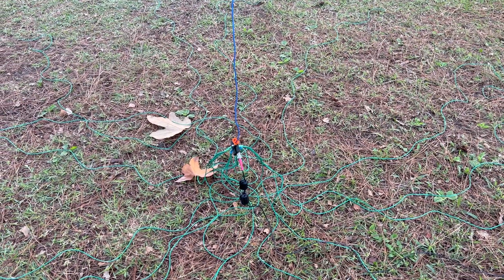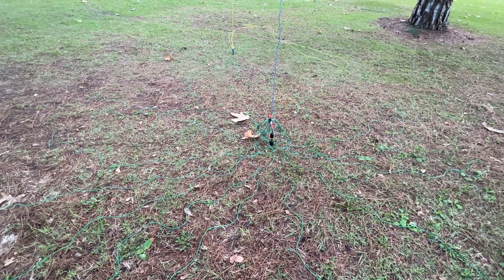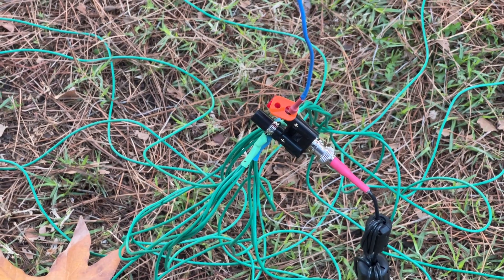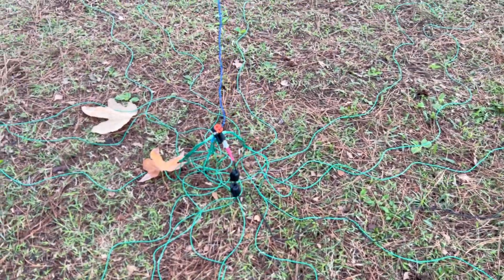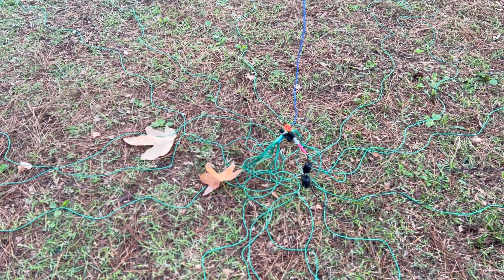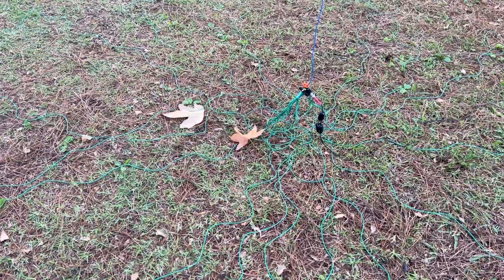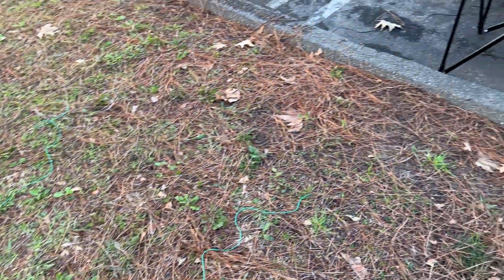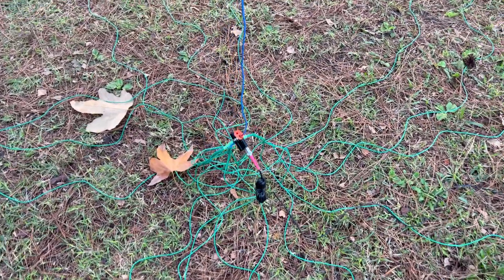HF Quarter Wave Ground Plane Antenna with 12 Radials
Does adding 8 more radials to your 1/4 wave ground plane antenna make it better?  Let's find out.